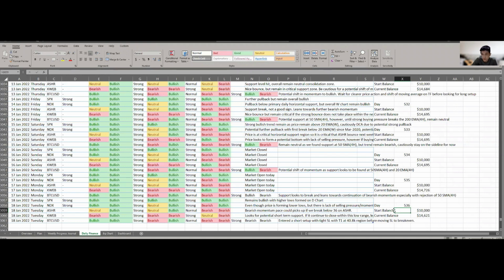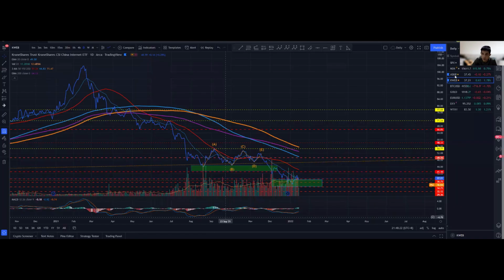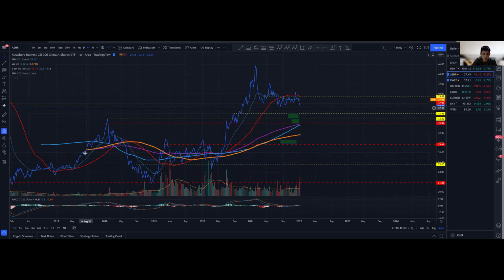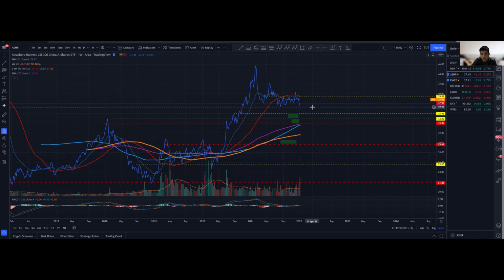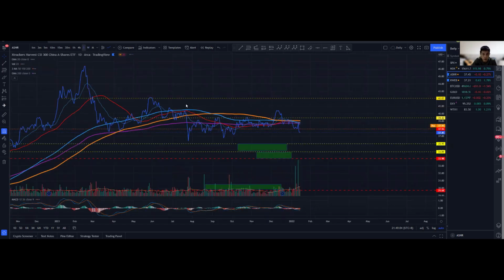1000 Days Challenge to Financial Freedom with $10,000! Day 536